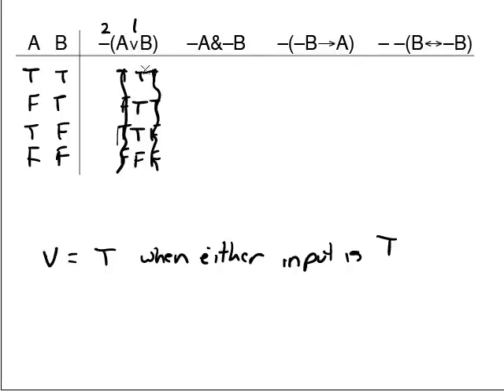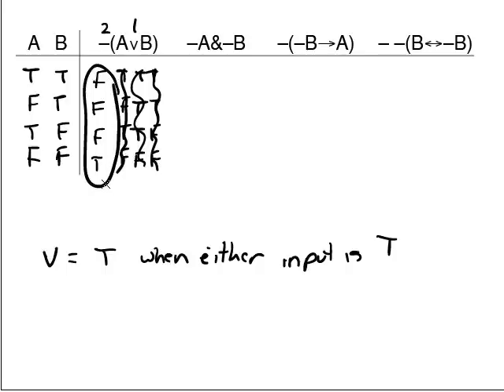4.1 Intro to Truth Tables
Intro to construction of Truth Tables
for more info and online quizzes.